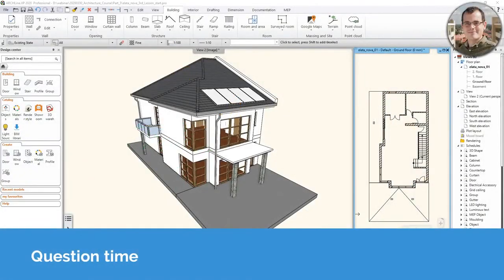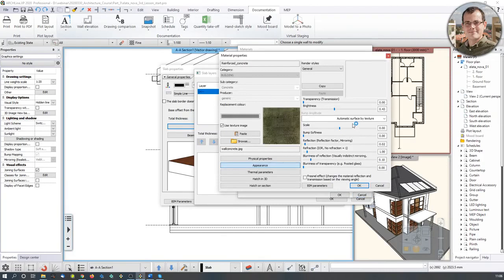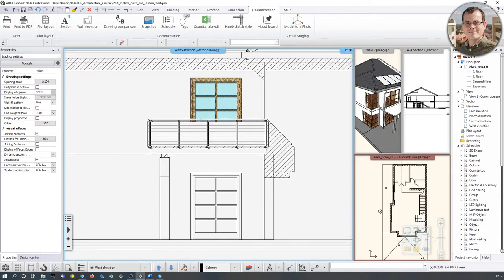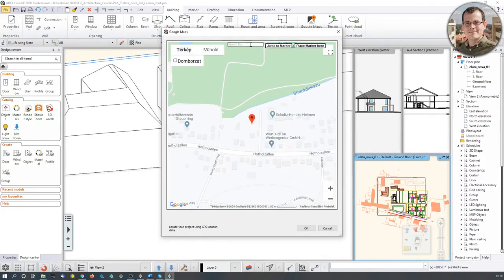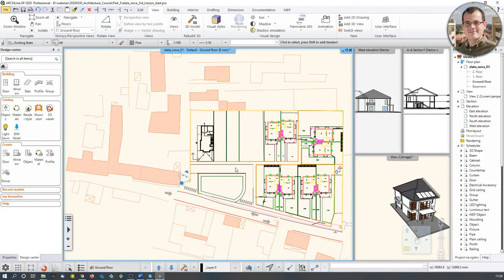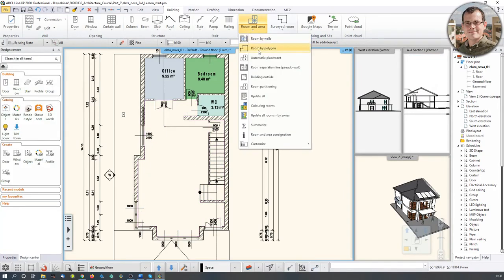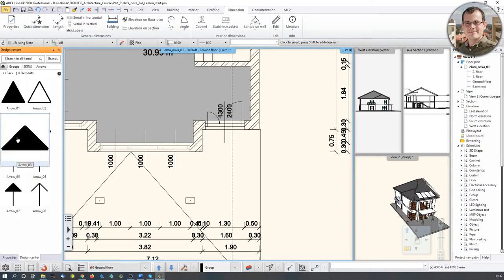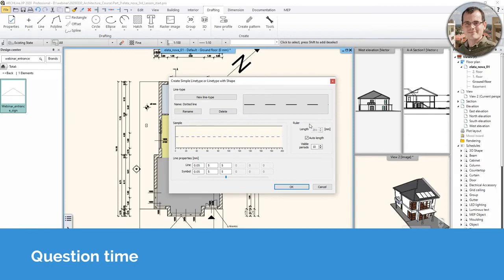#3 Your First Section and Elevation | ARCHLine.XP WEBINAR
We do whatever we can to help you adapt to the new circumstances, and a new model of learning. Teaching our program, ARCHLine.XP, is now done online. We are launching our:

Free, Live Online Architectural Course,

every weekday from 11am CET.

We recommend that you register, so that you'll get a reminder before the courses start. If you have a YouTube or Gmail account, you can commend on the live shows, and also ask your questions.
Turn your social distancing into a learning experience.
See you at the shows!